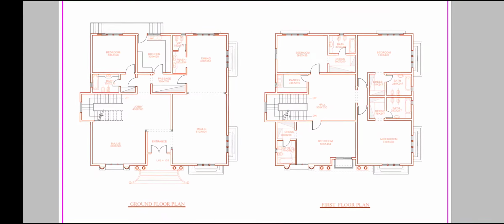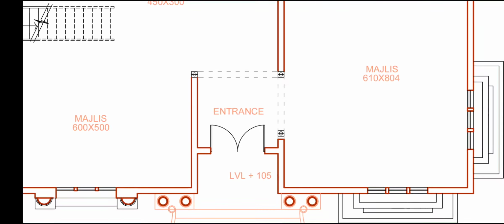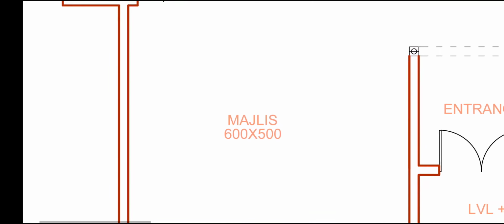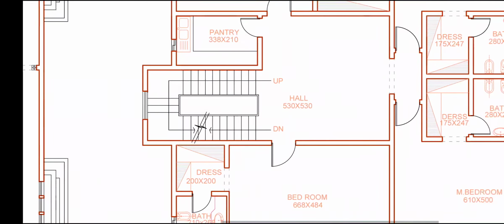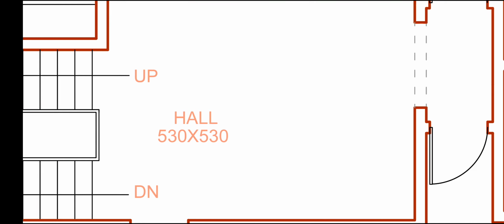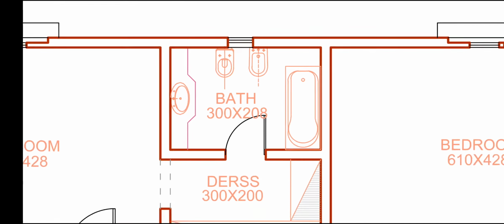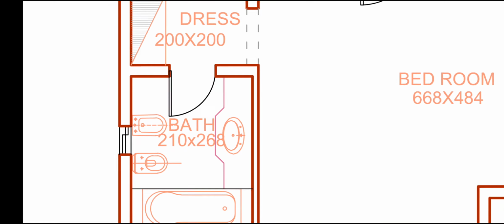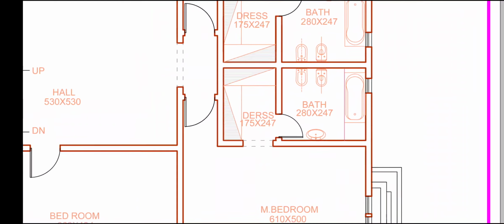House plan Design Ground floor 1 Bedroom First Floor 4 Bedroom Design plan Hall Living kitchen